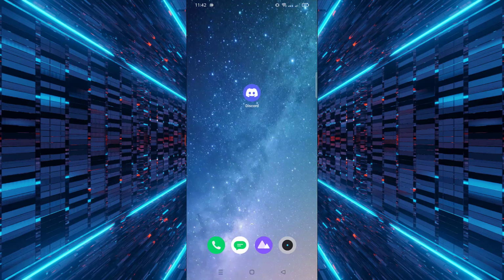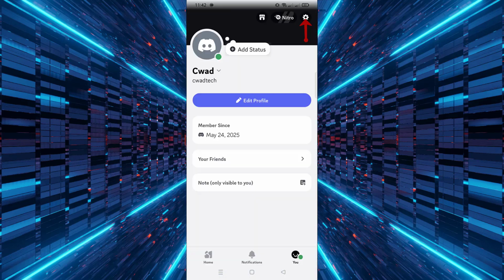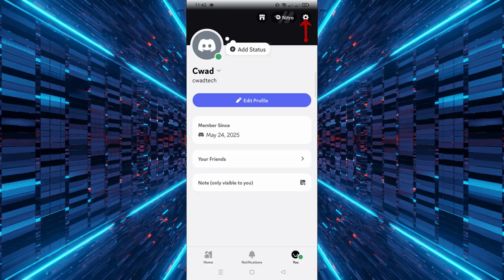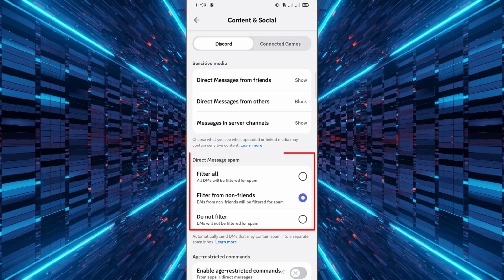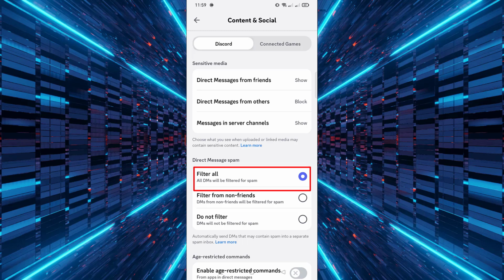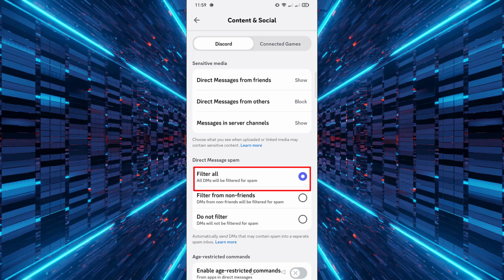How to Easily Block Discord Spam Messages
Learn how to filter messages and stop spam on Discord Android easily.
Protect your direct messages with Discord spam filter settings.
This guide shows you how to enable Discord message filtering step by step.

🚀 Keep your Discord DMs clean and spam-free.
📱 Perfect for Android users wanting better Discord control.
🔒 Block unwanted messages and enjoy safer chatting.